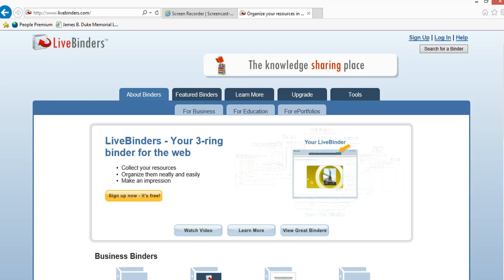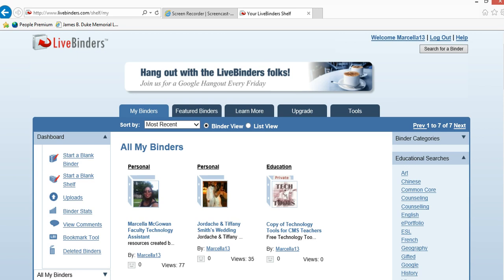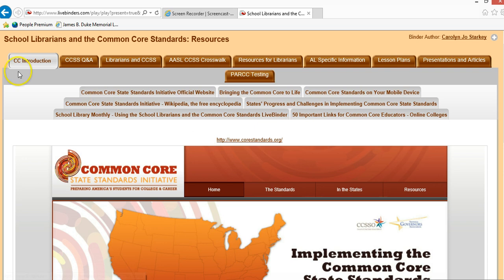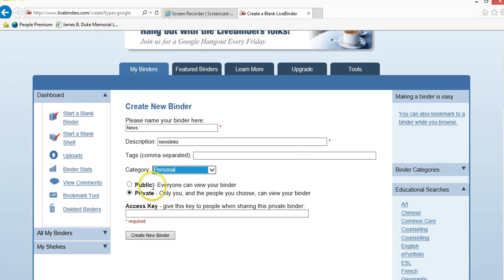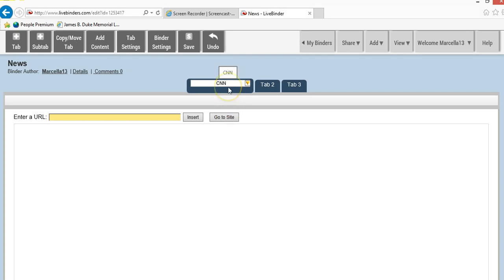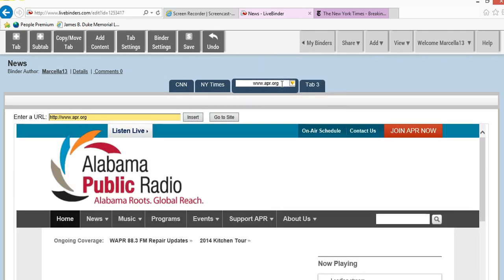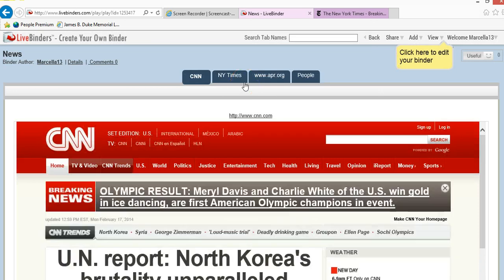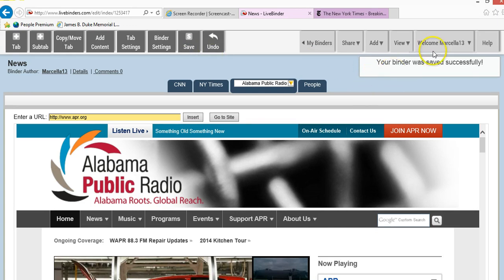Livebinders Tutorial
A quick tutorial on Livebinders, a digital content manager.  Marcella McGowan walks you through using this robust resource.